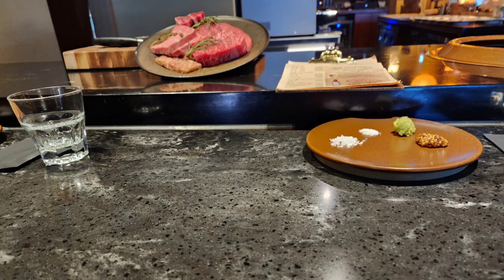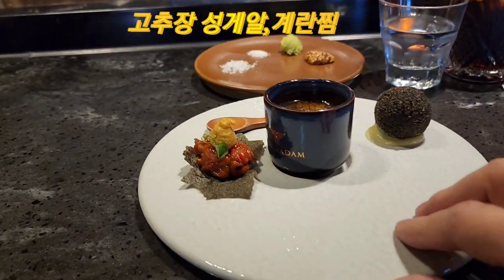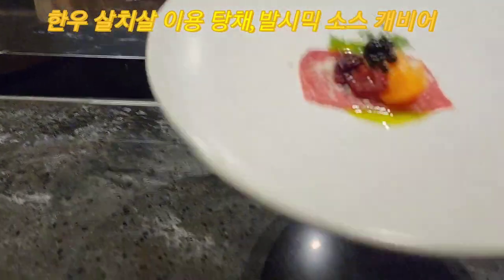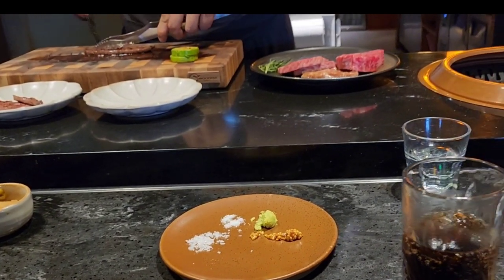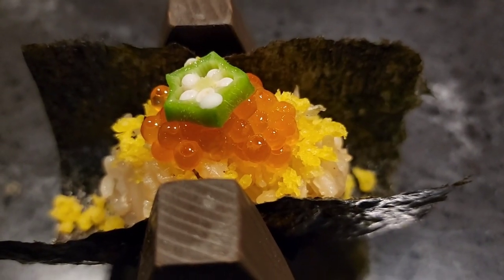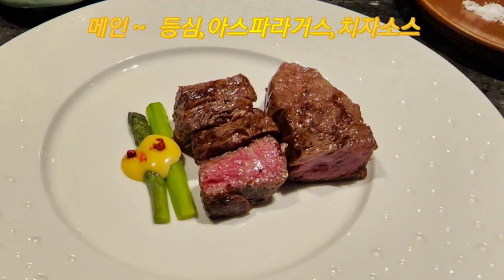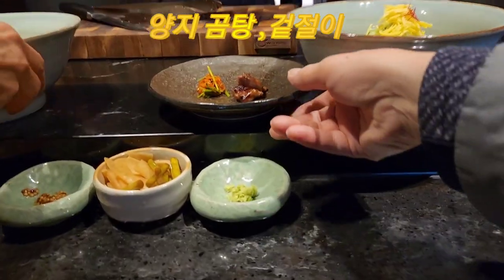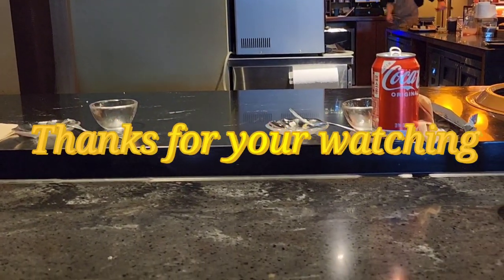[맛집 ~ 오마카세]한우 오마카세에서 기억에 남는 특별한 순간을 만들어 주는 합정역 우마담 오마카세 내돈 주고 맛나게 잘 먹은 날,Korean beef Omakase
서울 마포구 독막로 3길 30번 2층에 있는 우마담은 한우 오마카세 전문점이다
한우로 구성된 메뉴이지만 오마카세 특성상 요리사와 손님이 하나가 되어 그날의 식사를 즐기는 독특한 분위기를 연출한다

이곳은 합정역 5번 출구로 나와서 걸어서 5분 정도의 거리에 있으며 자동차를 주차할 공간이 부족하여 주변에 있는 공용주차장에 주차하고 이곳을 찾아야 하는 불편함도 있다

특별한 날을 기념하기 위하여 한잔하는 분위기라면 차를 가지고 오지 않고 택시를 이용하거나 대중교통을 이용하는 편이 나을수가 있다

이곳은 사전 100% 예약제로 운영되며 오후 5시에 오픈하여 당일 예약손님은 동시간대에 식사를 하게 된다

물론 일행이 아니지만 동시간대에 예약을 받아서 한꺼번 식사가 이루어 지도록 하는 듯 하다

식사메뉴는 세트로 주방장 선정된 메뉴로 제공이 되며 음주류는 별도로 가산된다
필요한 음주류는 이곳에 도착하여 그때 주문 하시면 이용이 가능하다

특별한 날 기억을 남기기 위한 시간이라면 이곳을 추천한다
내돈주고 먹었지만 정말 지금도 기억에 남은 순간이다